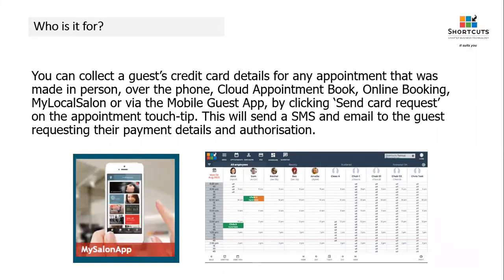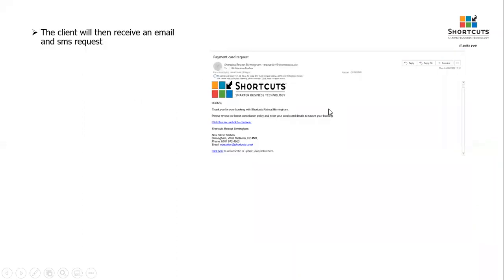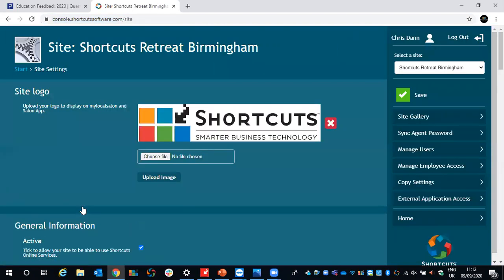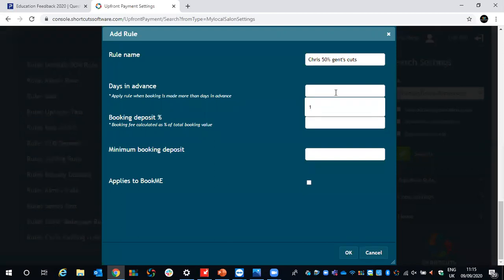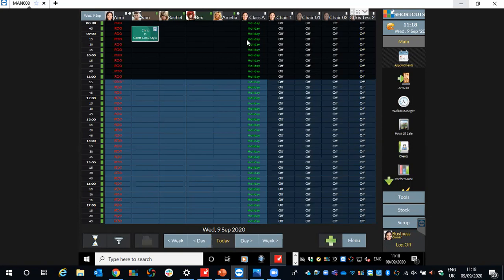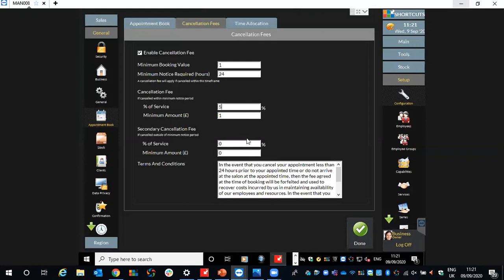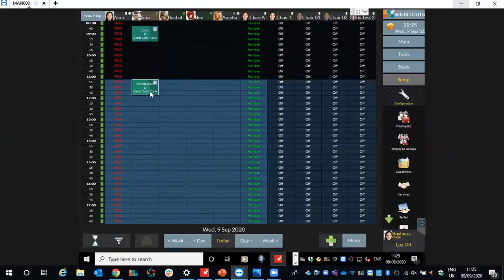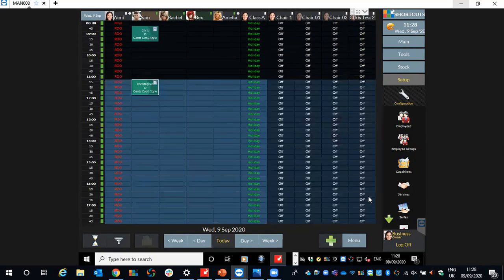Shortcuts Software Cancellation Fees and Upfront Payments Classroom Training